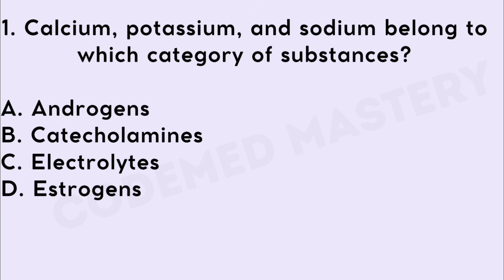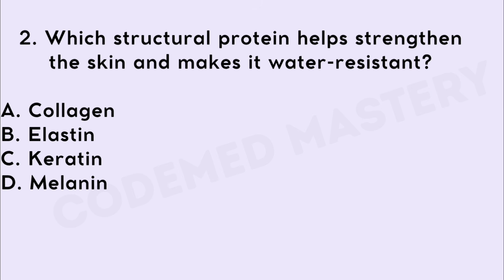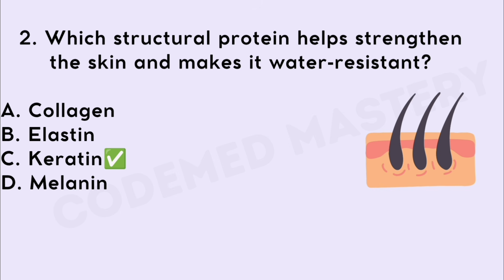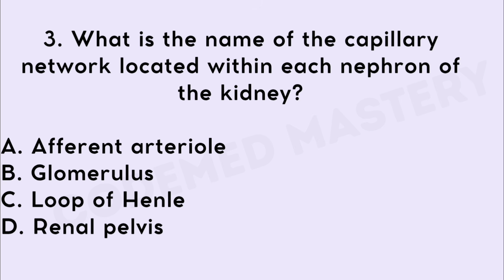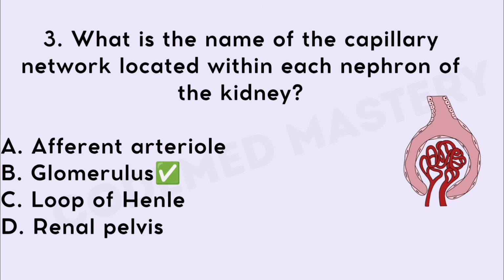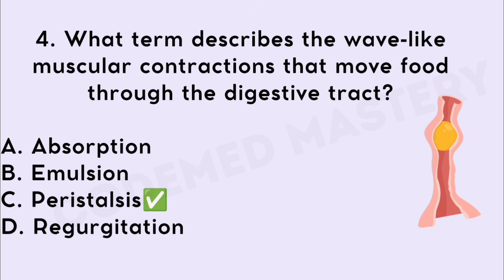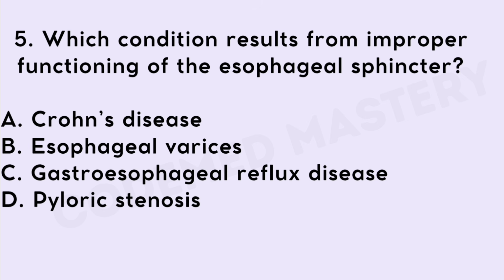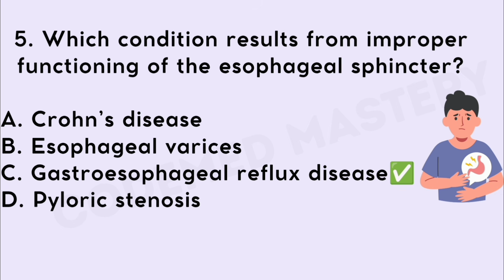CPC Exam Anatomy Prep: Top Repeated Questions & Answers You MUST Know!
Strengthen your CPC exam preparation with the most repeated anatomy questions and answers that help boost accuracy and confidence. This video breaks down essential anatomy concepts every medical coding student must master to pass the CPC exam successfully.

To STUDY more on ANATOMY and solve MORE Questions, check the ANATOMY Playlist

Chapters
Introduction: (00:00)
Question 1: (00:42)
Question 2: (01:19)
Question 3: (01:50)
Question 4: (02:25)
Question 5: (03:04)